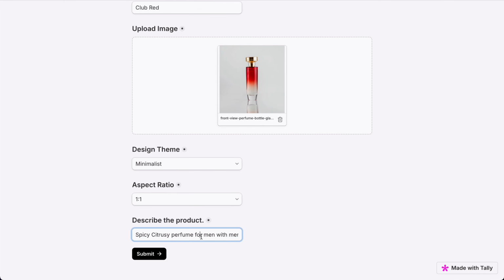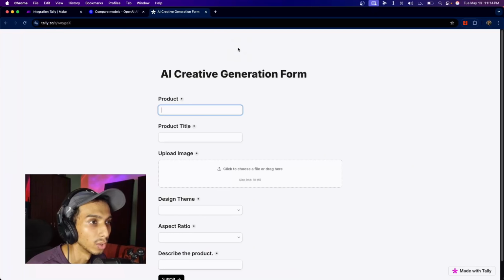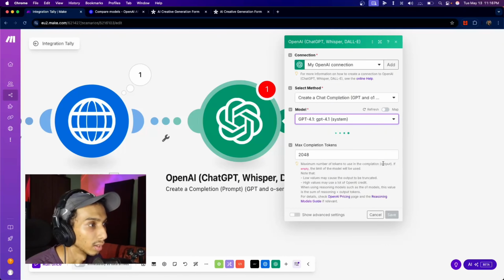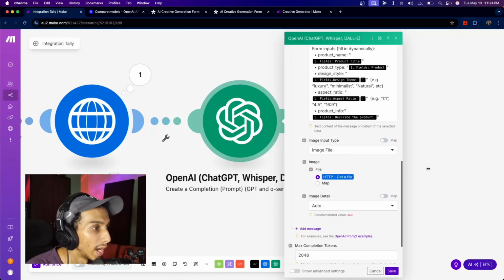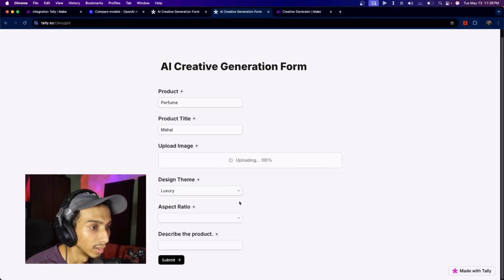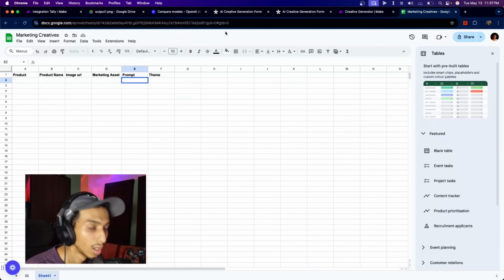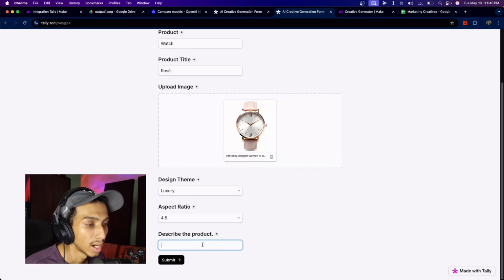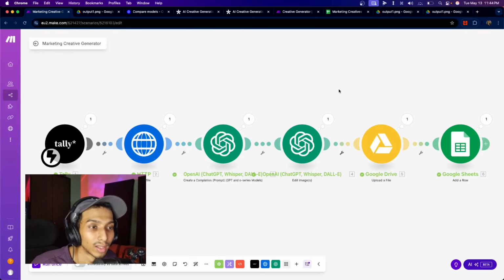Generate Stunning Marketing Creatives with AI in 60 seconds! | Make.com Tutorial | Free Resources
🚀 Turn Product Images into Scroll-Stopping Marketing Creatives Using OpenAI’s NEW Image 1 API + Make.com! Will this Image generation API make designers obsolete?

We’re building a fully automated marketing asset generator using make.com that transforms boring product photos into scroll-stopping marketing creatives — all in under 60 seconds.
whether you are a designer or an ecom business owner, with the power of AI, you can now turn your boring product images into marketing creatives.
No design skills. No prompt writing. No complicated tools.
Song: Odyssey
Composer: jiglr